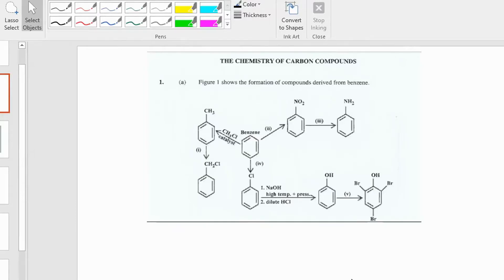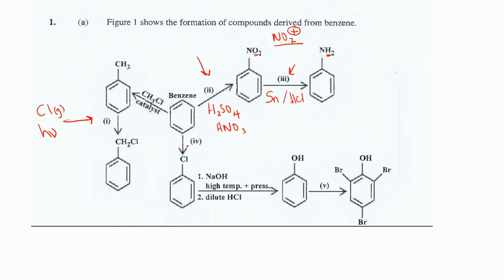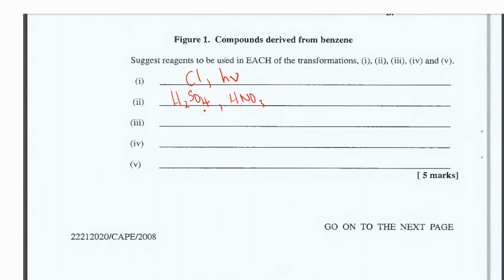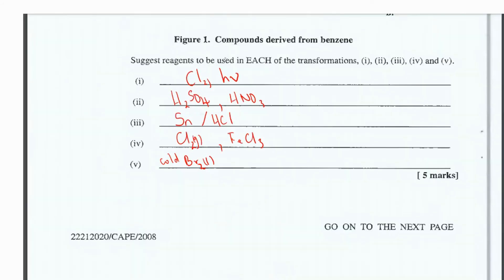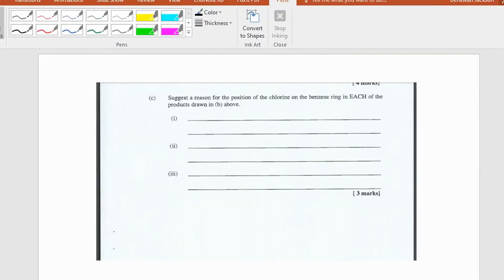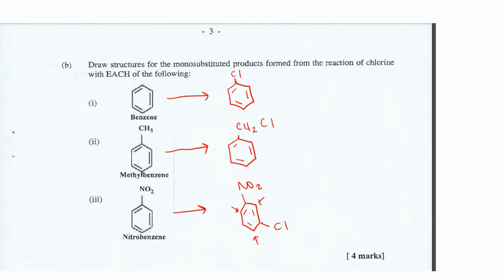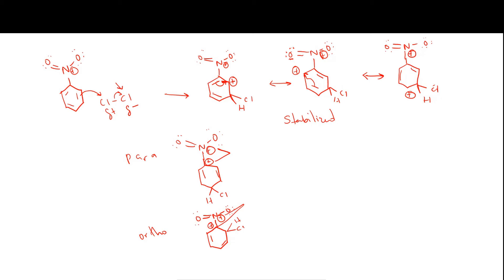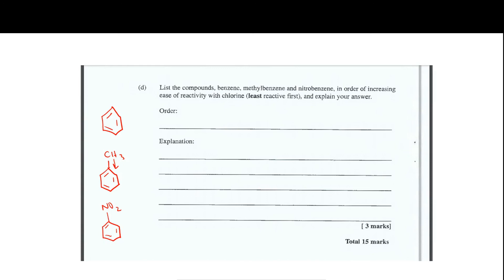CAPE CHEMISTRY Unit 2 Past Paper solutions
Hey there CAPE Unit 2 chemistry students!! Today we dive into a past paper about Reaction of Carbon Compounds.Let us know how we can help you by leaving your questions and queries in the comment section below.📚✏

Be notified first when we post .

Welcome to mychemistryhub!! Deneikah and Sherry Ann here and we are all about helping you to obtain the best grade possible. Do you struggle with CSEC, CAPE and Level 1 chemistry? No? Well do you know someone who does? Of course you do! After all this is chemistry. Well don't fret..we are here to help. We post past paper tutorials with explanation and lab demonstration every week.

-ABOUT-
Two research students with a love for chemistry who wants to help with the understanding of this subject throughout the Caribbean. We hope to breakdown each topic and explanation as best as possible to help you obtain a better grade. Let's Click. Discover. Excel. together!